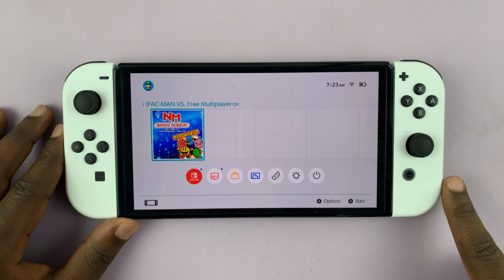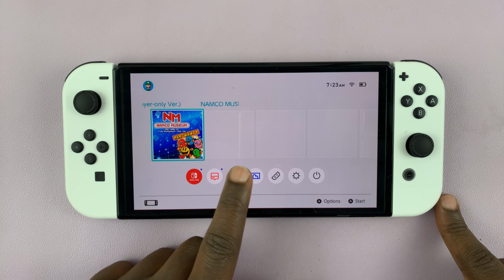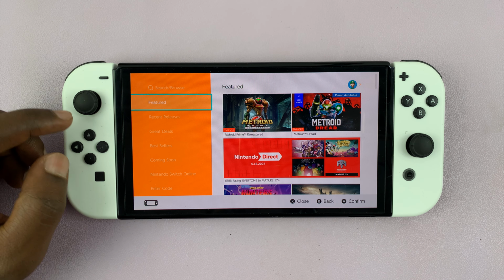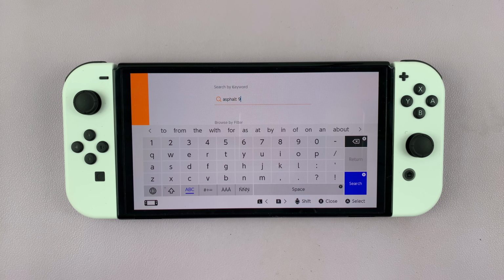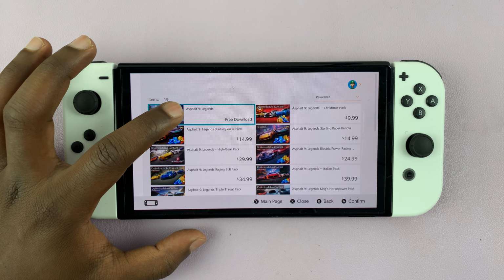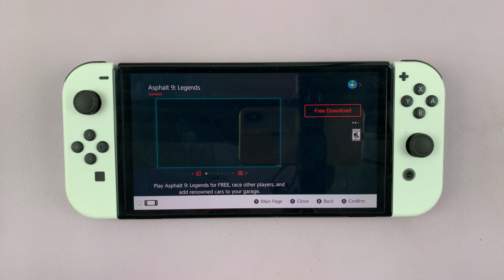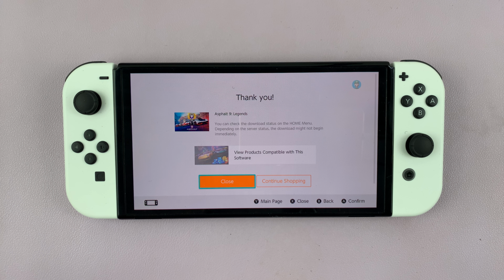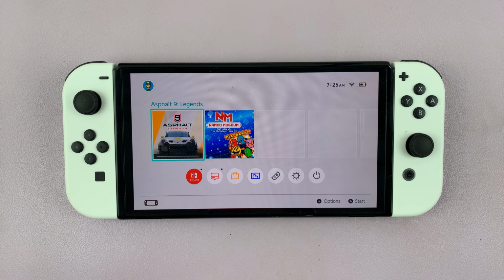How To Install Asphalt 9 LEGENDS On Nintendo Switch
Our comprehensive guide on installing Asphalt 9: Legends on your Nintendo Switch. Get this exhilarating racing game up and running on your console.

Asphalt 9: Legends brings the thrill of arcade racing to the Switch with stunning graphics and intense gameplay. Whether you're a seasoned racer or new to the Asphalt series, we've got you covered with easy-to-follow instructions.

Install Asphalt 9 LEGENDS On Nintendo Switch:
How To Download Asphalt 9 LEGENDS On Nintendo Switch:
How To Get Asphalt 9 LEGENDS On Nintendo Switch:

Step 1: Start by powering on your Nintendo Switch and connecting it to the internet. Navigate to the Nintendo eShop icon on your home screen and select it to launch the eShop.

Step 2: Choose the profile you want to use to access the eShop.

Step 3: Once in the eShop, select the "Search/Browse" option in the left-hand side panel, to look up "Asphalt 9: Legends". Select it from the search results.

Step 4: On the Asphalt 9: Legends details page, you'll find information about the game.

You can monitor the progress on the home screen of your Nintendo Switch. Once you see the 'Thank You' page, tap on "Close" to complete the eShop process.

Step 6: After installation, you'll find the Asphalt 9: Legends icon on your Nintendo Switch home screen. Select the 'Asphalt 9: Legends' tile to launch the game and start your racing adventure.

Cell Phone Tripod Adapter